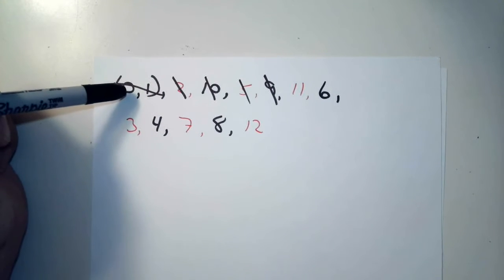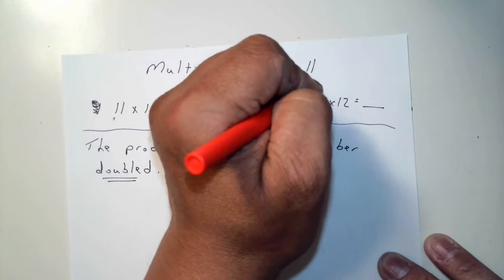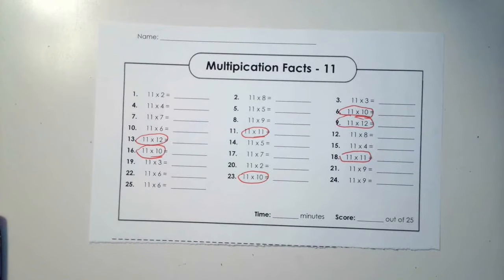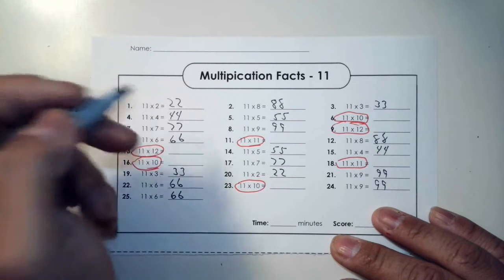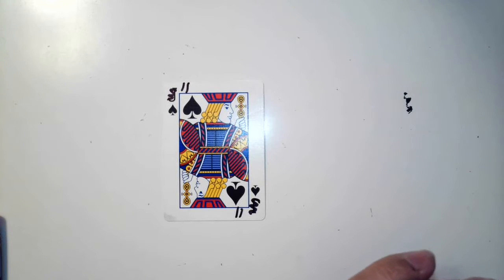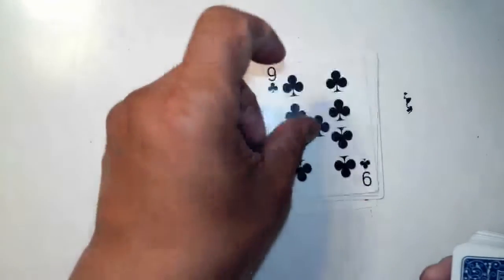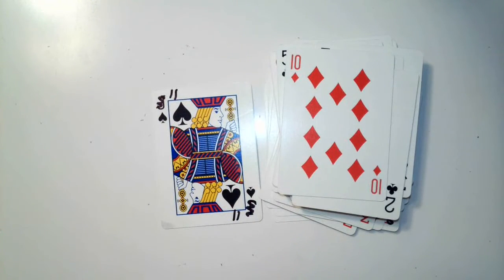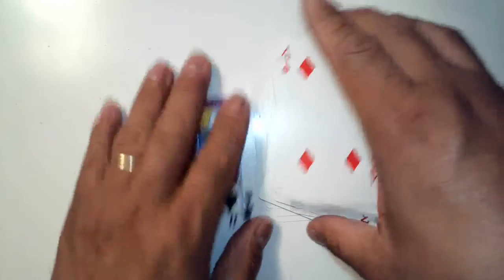multiplication facts 11